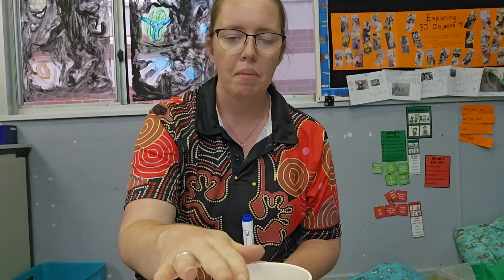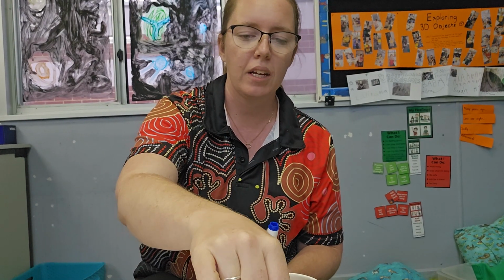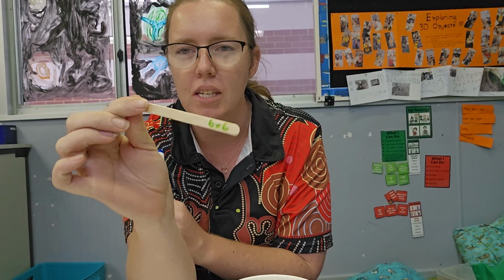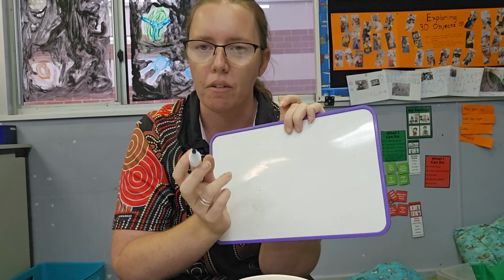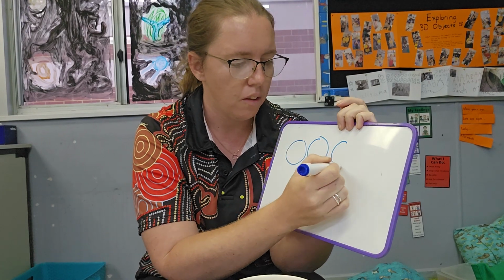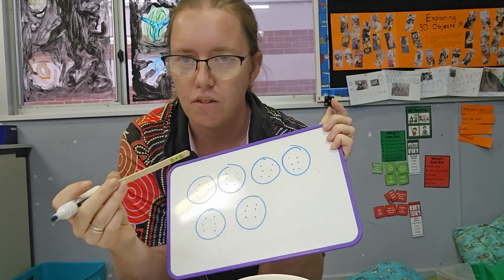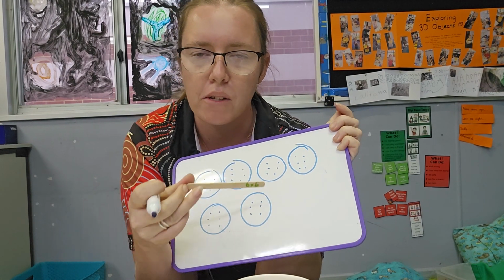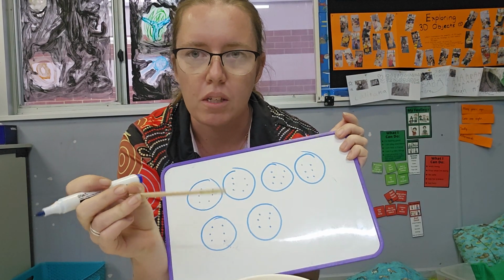Multiplication KABOOM!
Easy low-prep game to practice multiplication facts.
This game can be adapted to practice addition, subtraction, sight words or spelling patters by writing different things on the pop sticks.
Remember, the aim of the game is for everyone playing to answer the stick they get, it is OK for other group members to support them to use a strategy to work it out.